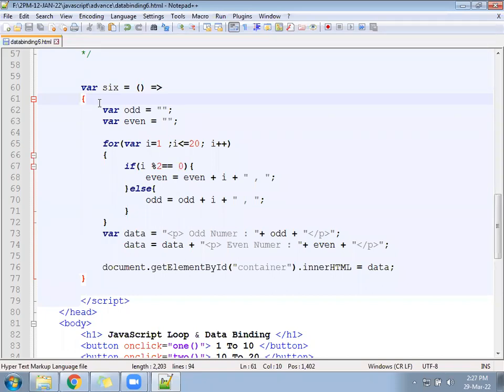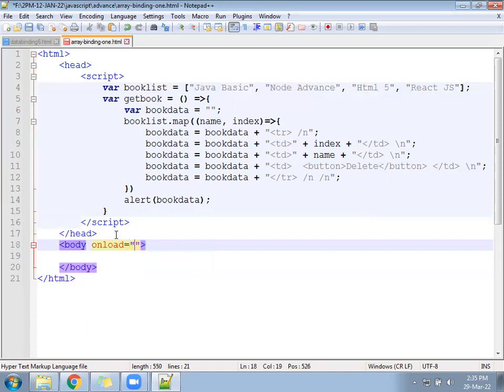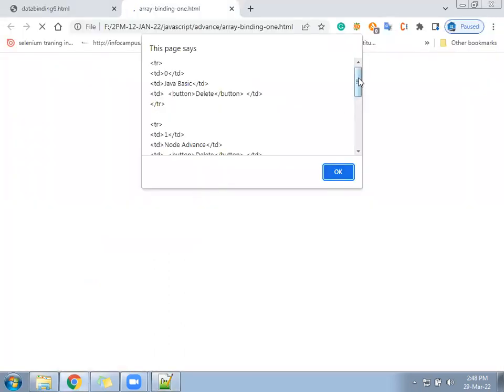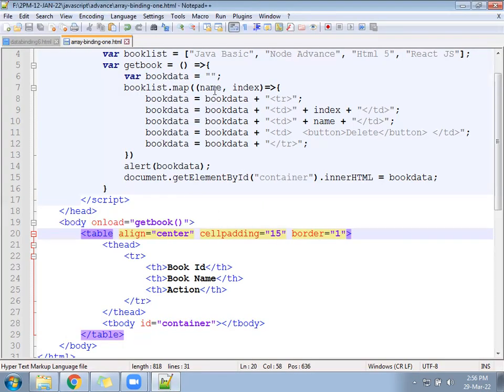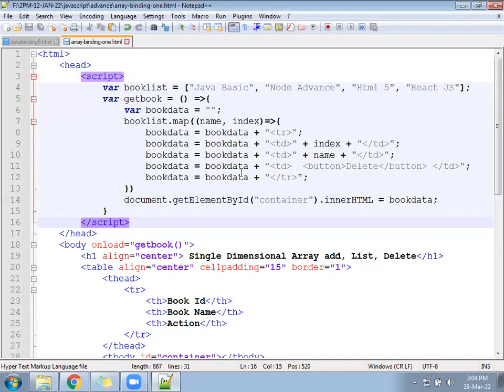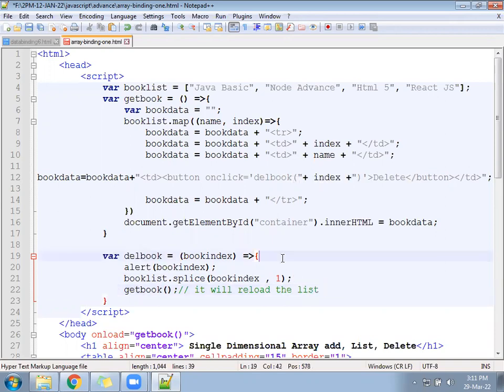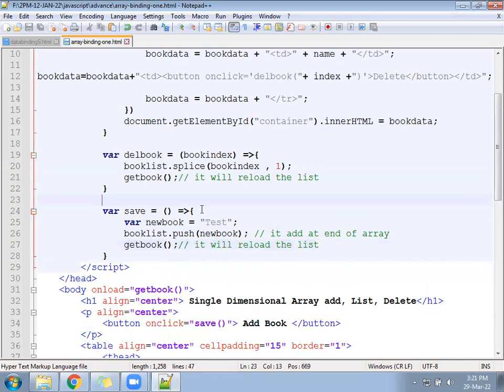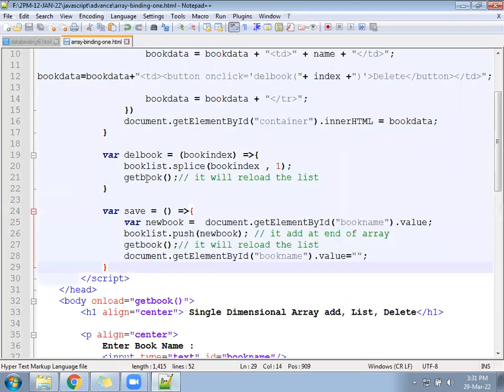JAVASCRIPT CLASS 9